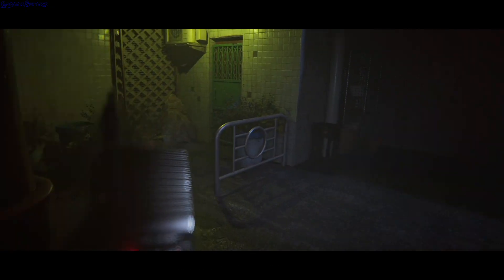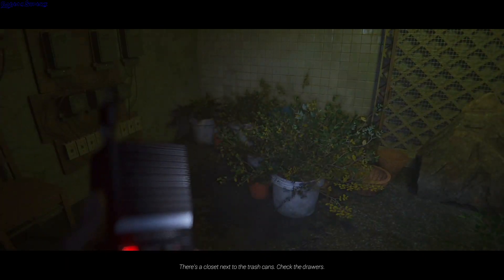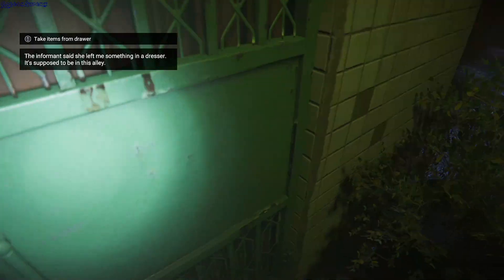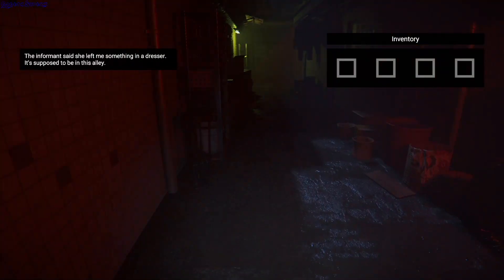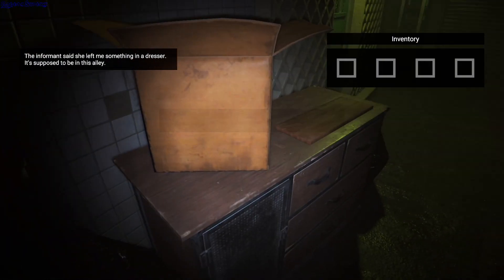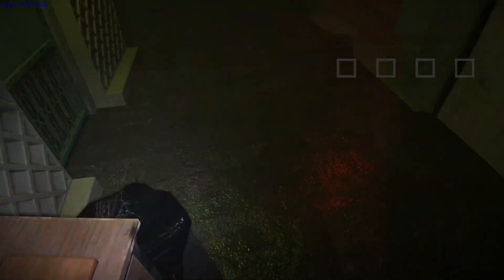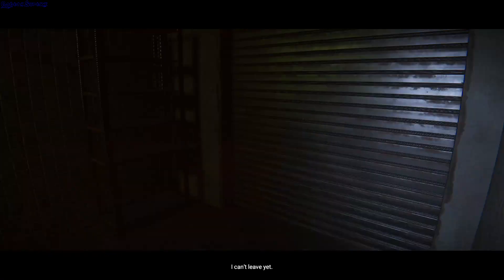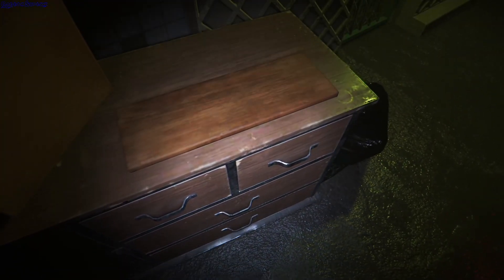ANTHOLOGY OF FEAR gameplay - GogetaSuperx